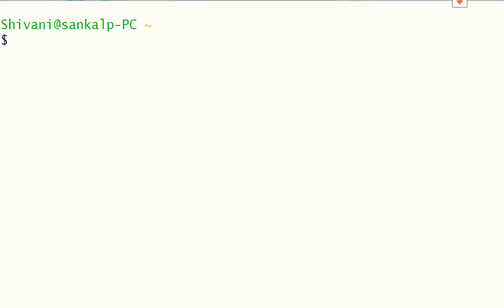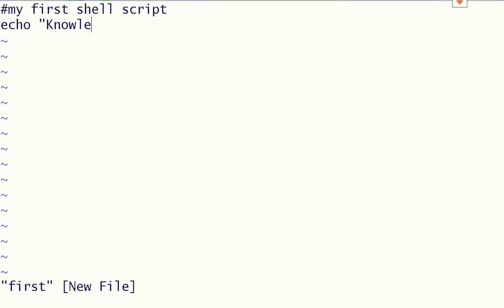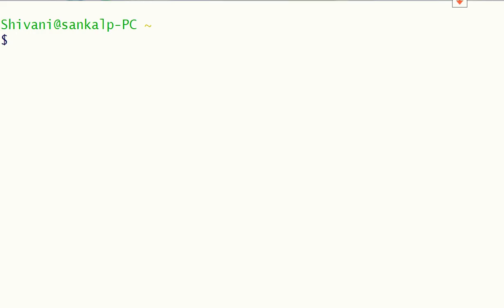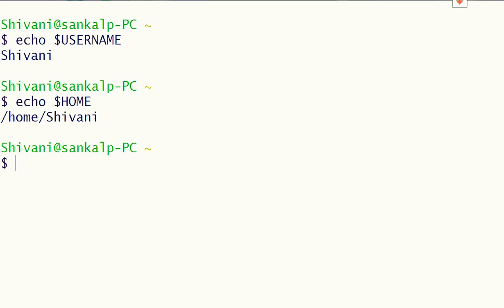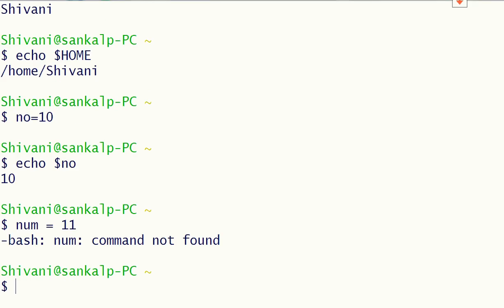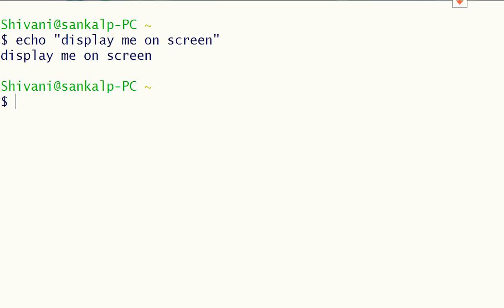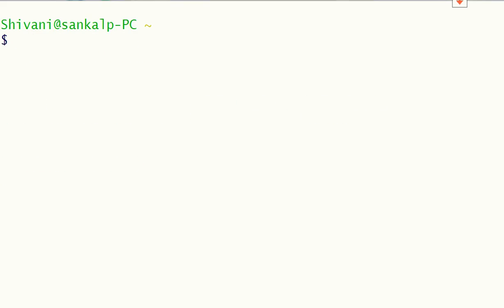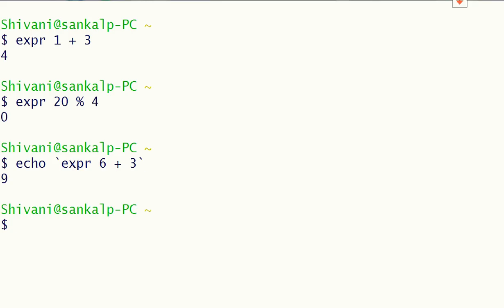Linux Shell Scripting Tutorial 1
Shell Scripting include understanding echo,expr,read command and types of variable in Linux.